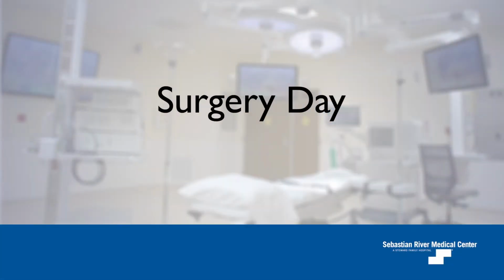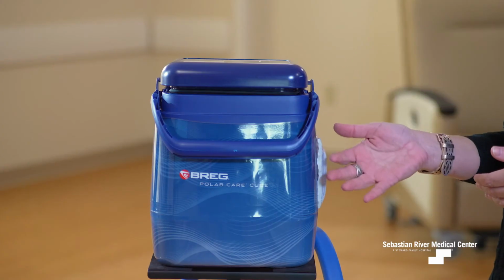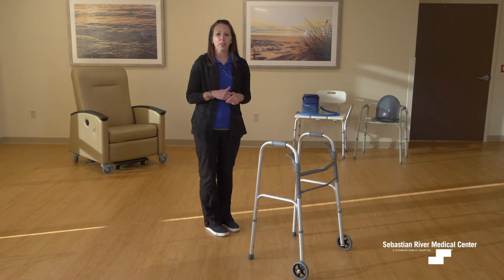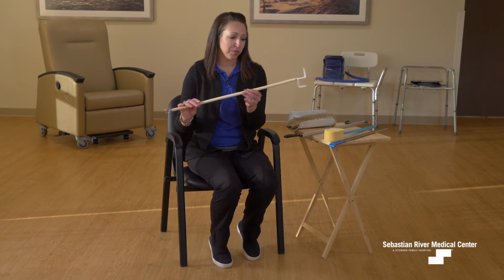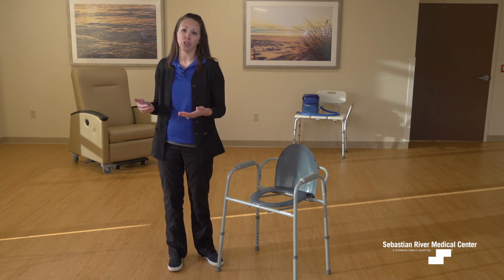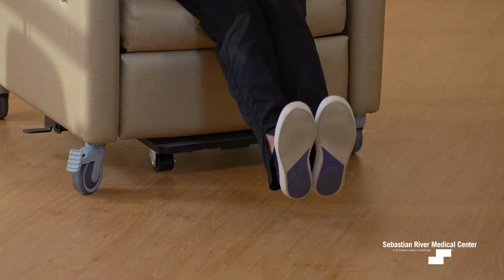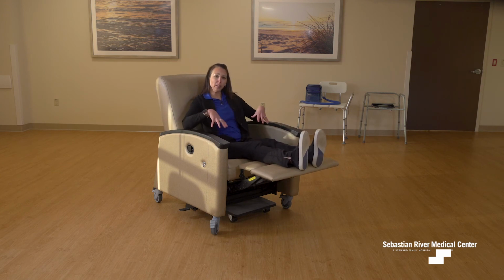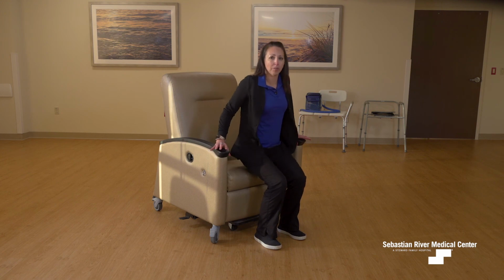SRMC Orthopedic Education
Sebastian River Medical Center's Hip & Knee Joint Replacement Video Seminar.
If you are having joint replacement surgery at Sebastian River Medical Center, this video will educate you on care before and after surgery.